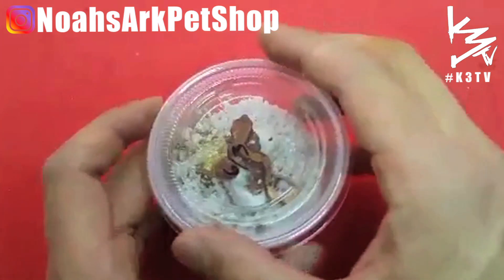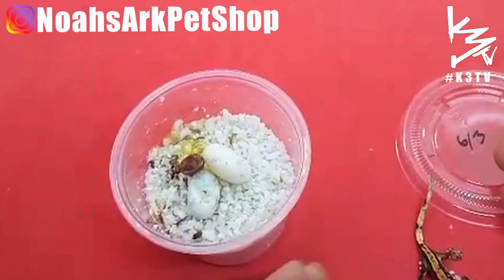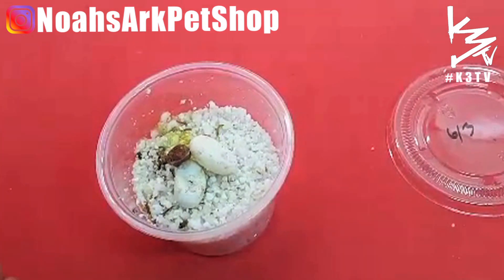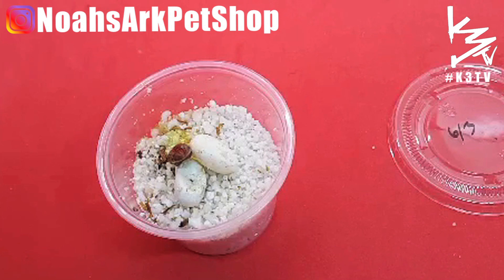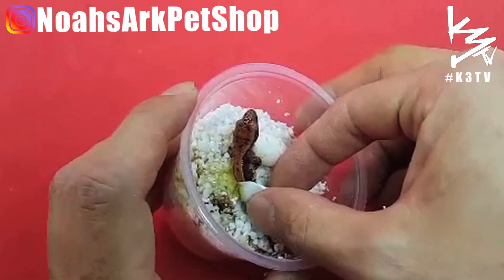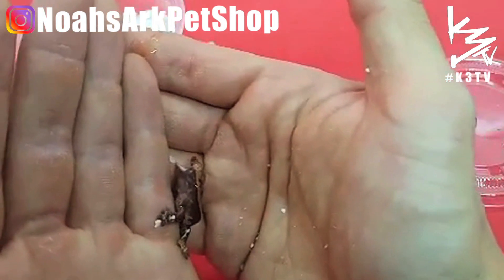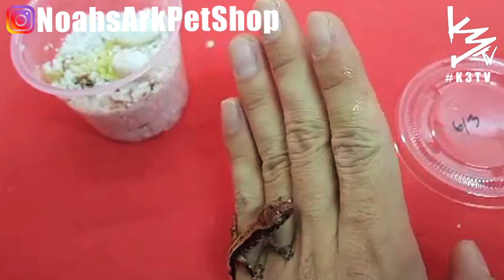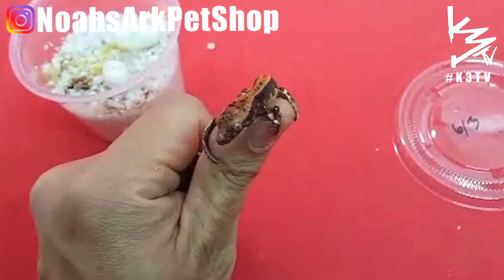Tricolor Pinstripe Harlequin Crested Gecko Hatchlings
Love PETs?!